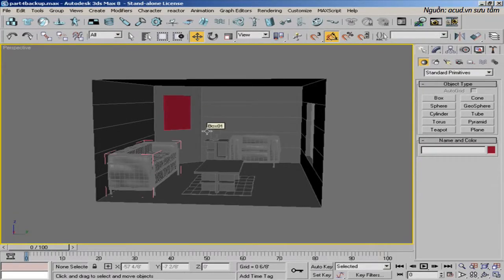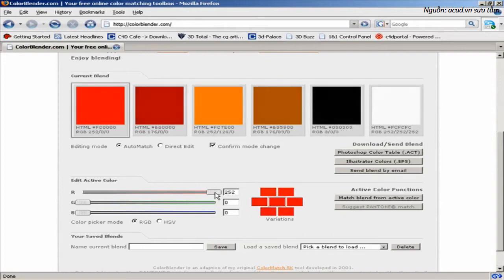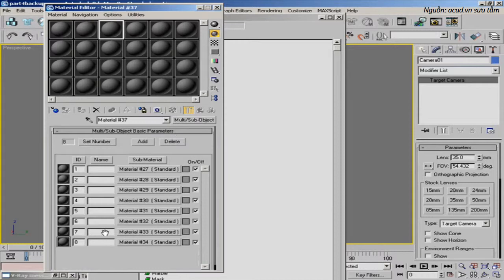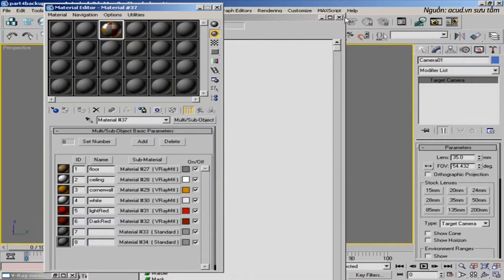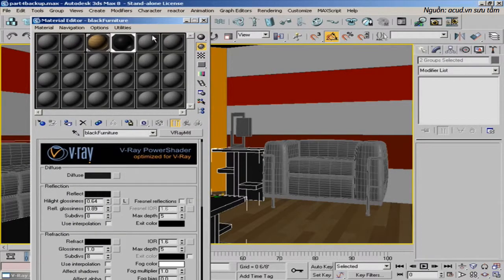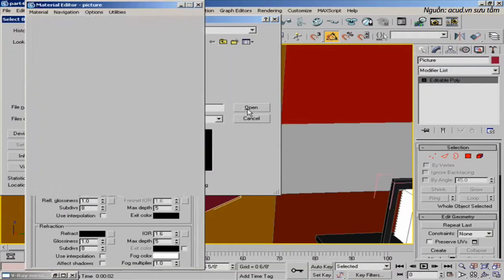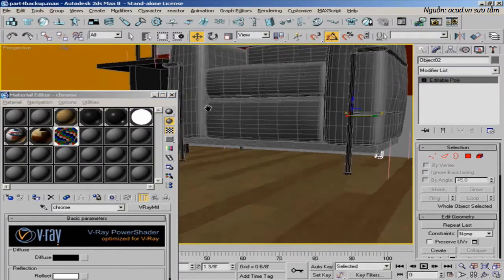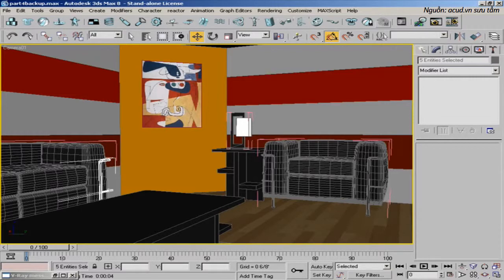V-Ray-Architect Interiors-Kiến trúc nội thất-Phần 5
Hướng dẫn sử dụng Vray cơ bản trong thiết kế hoàn thiện nội thất công trình.
Với hướng dẫn trực quan, chi tiết từng bước và có tài liệu thực hành kèm theo, thuận lợi cho người học tập và thực hành đạt hiệu quả cao.
Bài học được chia làm 06 phần, click vào từng phần để học tập và thực hành
-Phần 1: Giới thiệu về phiên bản Vray và các dạng vật liệu sử dụng
-Phần 2: Tạo không gian xung quanh
-Phần 3: Tạo và hiệu chỉnh nội thất 1
-Phần 4: Tạo và hiệu chỉnh nội thất 2
-Phần 5: Lựa chọn vật liệu và cài đặt thông số cơ bản
-Phần 6: Thiết lập thông số chi tiết (đèn, camera), render và hoàn thiện bản vẽ